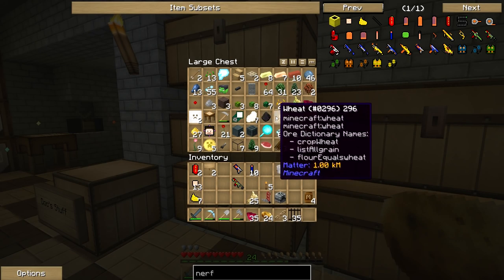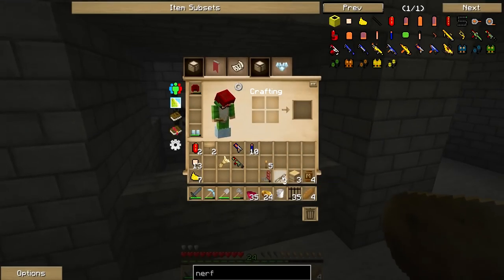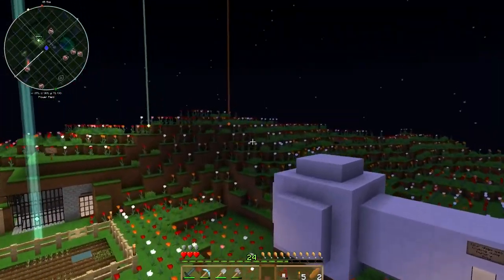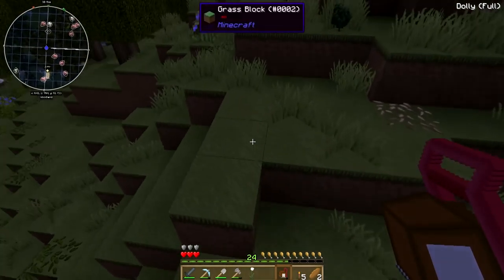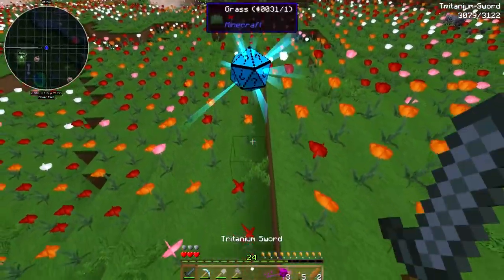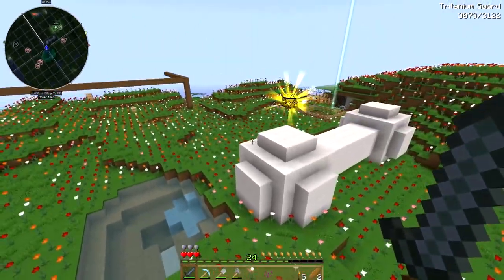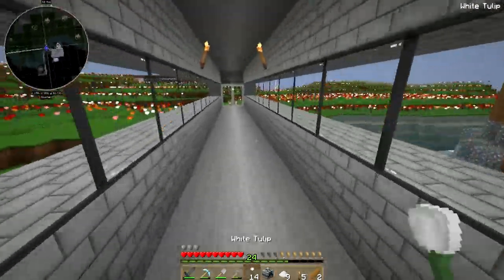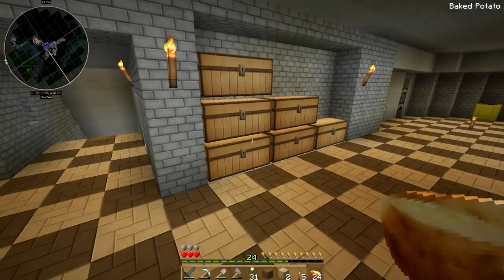Revive Server - NERF ARENA! [26] - Revenge of the C-Team Modpack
Revive Server - NERF ARENA! [26] - Revenge of the C-Team Modpack w/ SnakeDoctor
Today, SnakeDoctor takes you through his latest Minecraft Adventure, using the Revenge of the C-Team modpack, for your viewing enjoyment. Drop a like for more Minecraft Letsplays and comment to let him know you're enjoying the series! Check this out! Oh, and remember, modpacks can be dangerous!